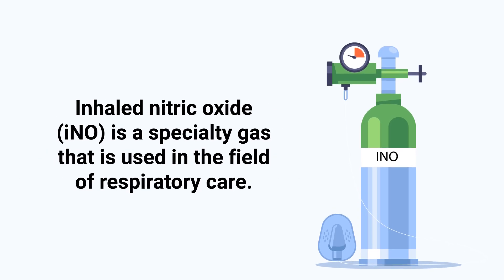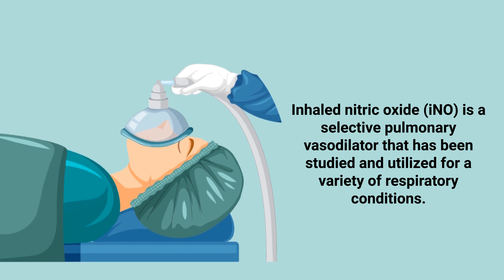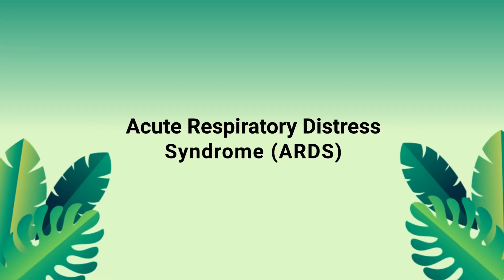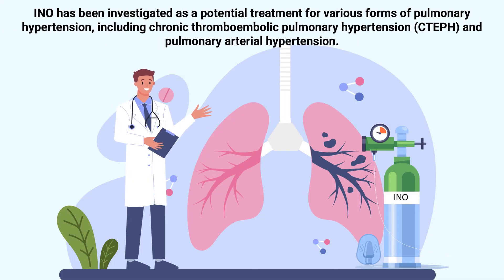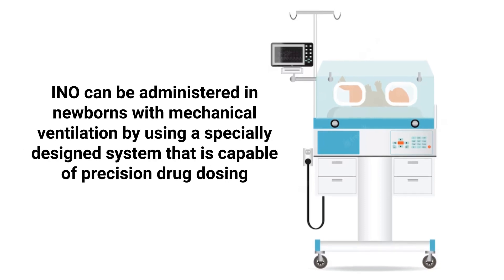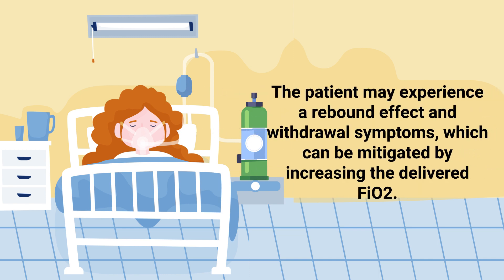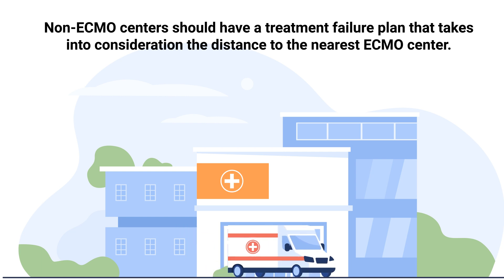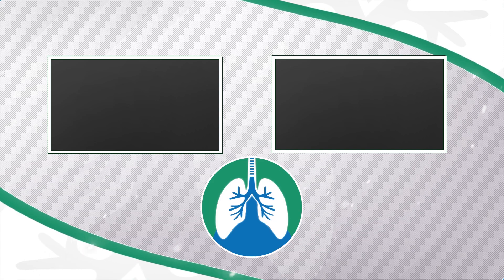Inhaled Nitric Oxide (iNO) in Newborns *EXPLAINED*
What is Inhaled Nitric Oxide (iNO)? We created this video to cover the medical definition and provide a brief overview of this topic.

➡️ Inhaled nitric oxide (iNO) is a selective pulmonary vasodilator that has been studied and utilized for a variety of respiratory conditions.

-- Persistent Pulmonary Hypertension of the Newborn (PPHN)
INO has been approved by the FDA for treating PPHN in neonates. It helps to reduce the need for extracorporeal membrane oxygenation (ECMO) by improving oxygenation and reducing pulmonary vascular resistance in affected infants.

Although not FDA-approved for this indication, iNO has been used off-label for treating ARDS in both adults and children. It may help to improve oxygenation and reduce the need for mechanical ventilation in these patients.

-- Pulmonary Hypertension
INO has been investigated as a potential treatment for various forms of pulmonary hypertension, including chronic thromboembolic pulmonary hypertension (CTEPH) and pulmonary arterial hypertension.

Studies have shown that INO may improve exercise capacity and hemodynamics in these patients. INO is not routinely used in the management of respiratory failure associated with prematurity. INO can be administered in newborns with mechanical ventilation by using a specially designed system that is capable of precision drug dosing. The recommended dose for INO is 20 ppm.

When a desired outcome has been achieved, the INO dose is gradually titrated by 50% increments to reach a final dose of 1 ppm. Then the drug is discontinued. The patient may experience a rebound effect and withdrawal symptoms, which can be mitigated by increasing the delivered FiO2. INO should be accessible in every hospital with a level III intensive care nursery, and it should also be integrated into high-risk transport teams. Non-ECMO centers should have a treatment failure plan that takes into consideration the distance to the nearest ECMO center. Inhaled nitric oxide (iNO) is an important gas for treating newborns who require mechanical ventilation for hypoxemic respiratory failure.

⏰TIMESTAMPS
0:00 - Intro
0:24 - Inhaled Nitric Oxide (iNO)
0:35 - Persistent Pulmonary Hypertension of the Newborn (PPHN)
1:01 - Acute Respiratory Distress Syndrome (ARDS)
1:23 - Pulmonary Hypertension